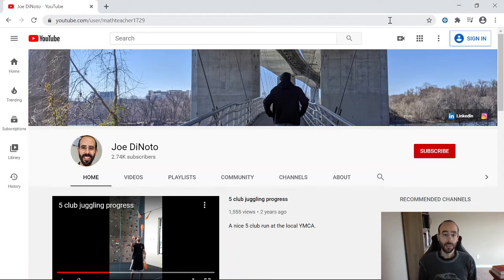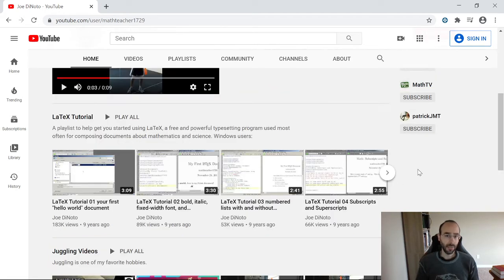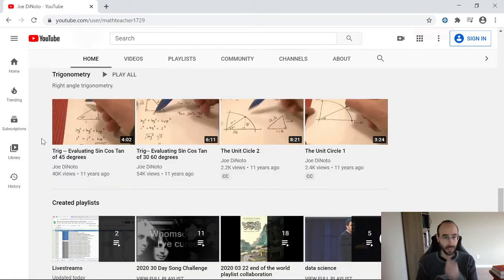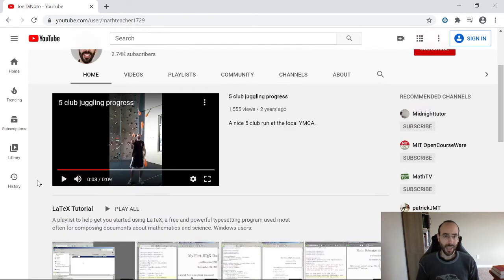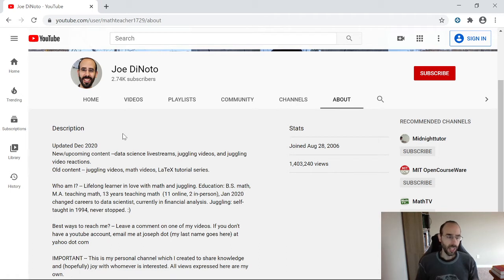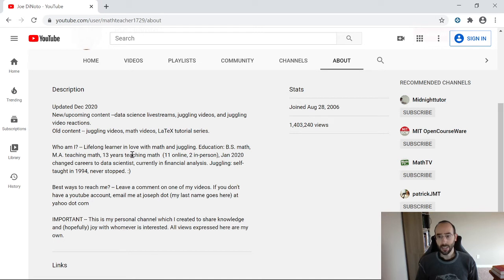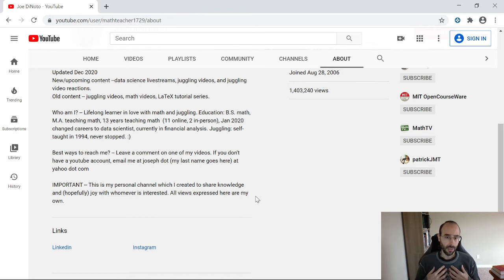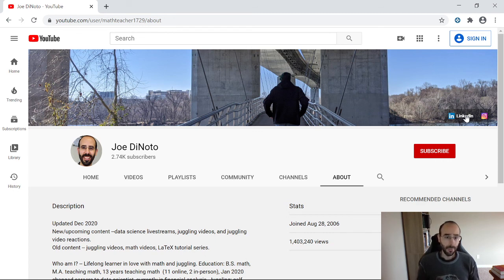What is this channel about?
This channel is about math and juggling! I already have a library of original math tutorials and juggling videos and I will be posting new content. The new content will be juggling reaction videos and data science livestreams. If you have some a request or would like to send me feedback, please leave a comment on one of my videos, email me, or reach out to me on LinkedIn or Instagram (click "about" on my youtube profile page for the last two).